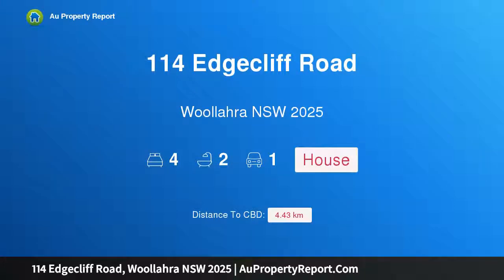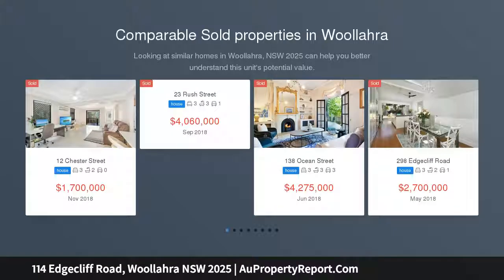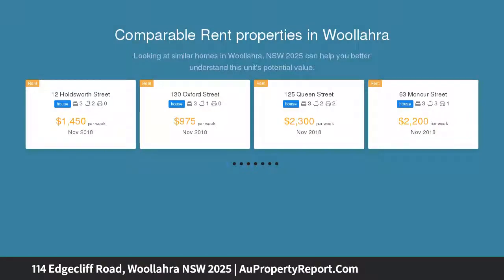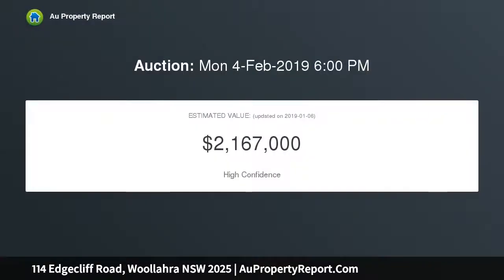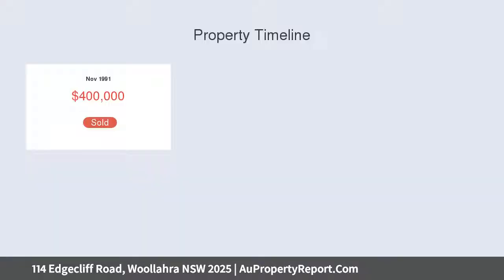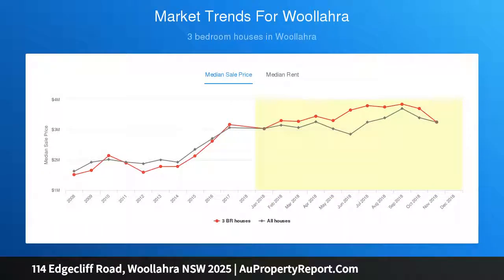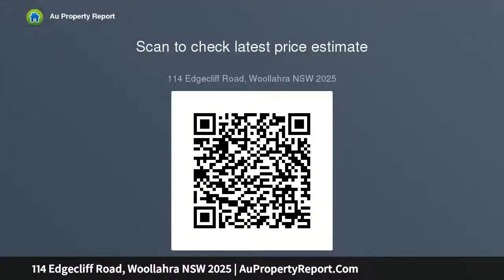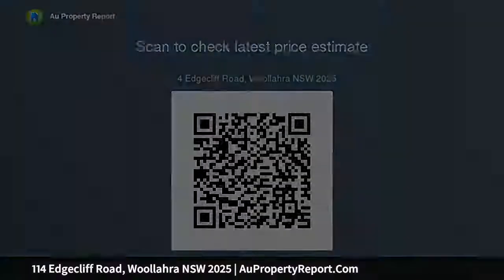114 Edgecliff Road, Woollahra NSW 2025 | AuPropertyReport.Com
114 Edgecliff Road, Woollahra NSW 2025
Property Type: house
Bedrooms: 4
Bathrooms: 4
Car Space: 1
Victorian Elegance With Mixed Use Zoning, Prestige Location, Ideal Live/Work Opportunity